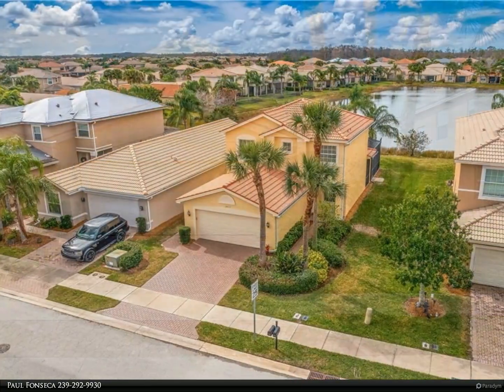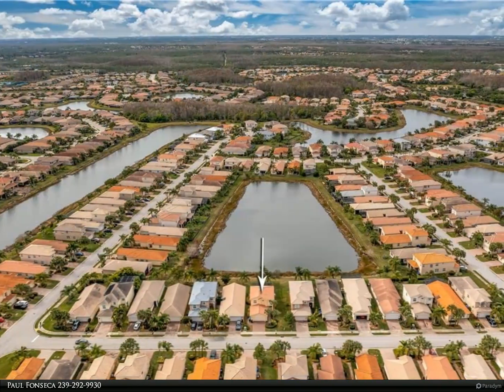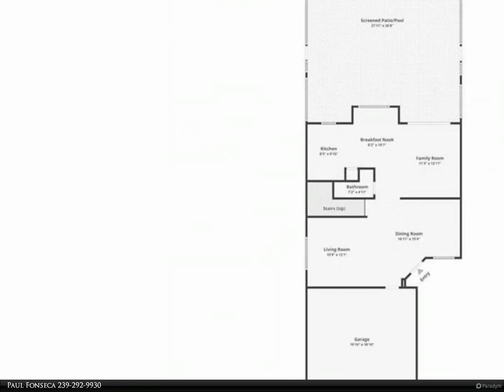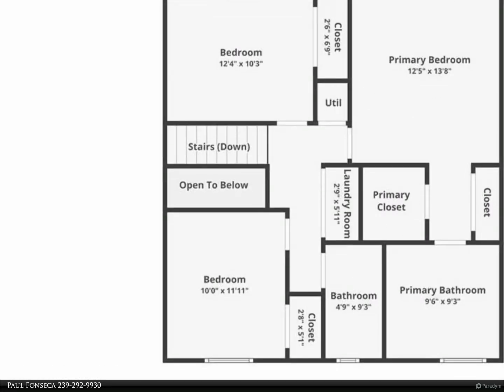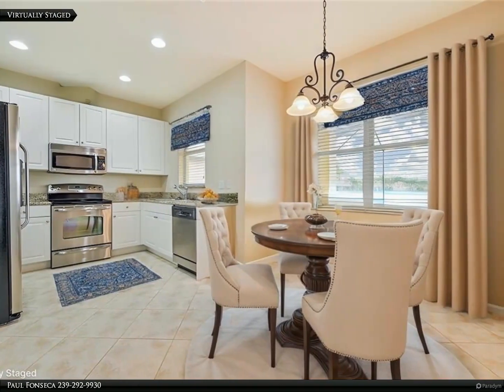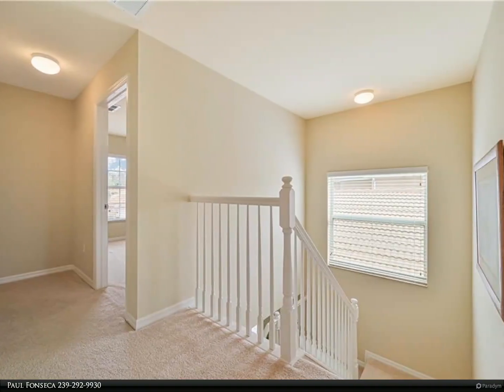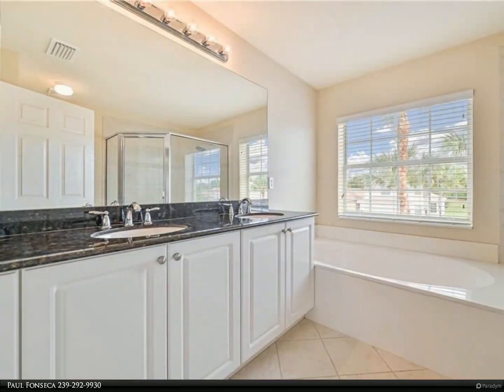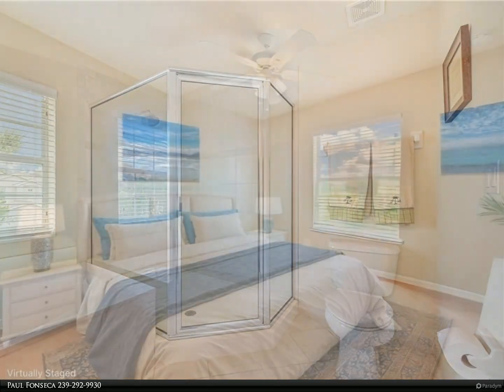Berkshire Hathaway HomeServices Florida Realty - 10554 Carolina Willow DR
Presenting this meticulously maintained Rose model home, resembling new and boasting mesmerizing long lake views! This enchanting two-story residence features a heated saltwater pool, offering picturesque sunset views. With nearly 1,900 square feet of living space, this 3-bedroom, 2.5-bathroom home has been lovingly cared for and lightly used only a few weeks each year since its inception. The main floor is adorned with tile floors set on a diagonal, while plush carpeting graces the second floor for added comfort. The kitchen is a chef's delight, showcasing wood cabinets, granite countertops, and stainless steel appliances. Recently painted exterior and a Brand New A/C unit and Brand New Water Heater add to the home's allure. Rest assured, this property is not located in a flood zone. The HOA encompasses a plethora of amenities, including lawn maintenance, high-speed internet, cable, alarm monitoring, exterior pest control, access to the community pool/spa, fitness center, community room, tennis courts, basketball court, tot lot, splash pad, and a 24-hour manned gate. Botanica Lakes boasts over 100 acres of open space and natural preserves, along with 32 acres of serene lakes, all conveniently situated off the Treeline Corridor. With its extensive amenities and prime location, Botanica Lakes offers something for everyone. Enjoy easy access to airports, beaches, schools, restaurants, and shopping destinations, making it an ideal place to call home.

2 full bath, 1 half bath

Paul Fonseca
Berkshire Hathaway HomeServices Florida Realty